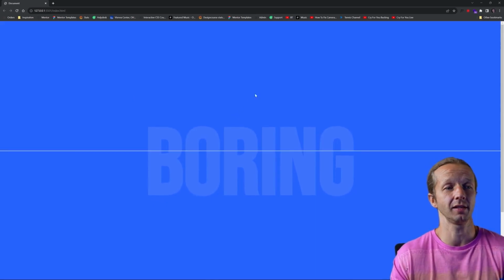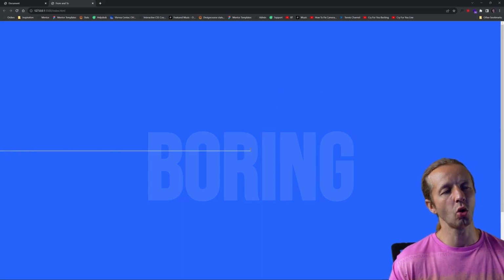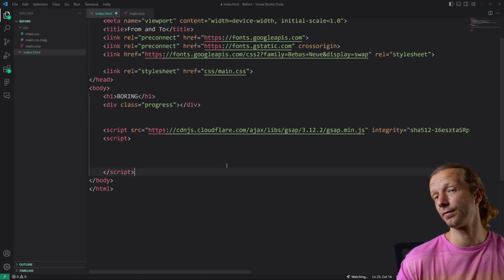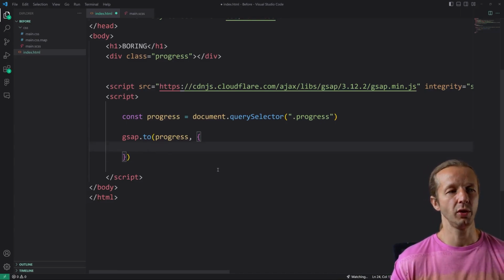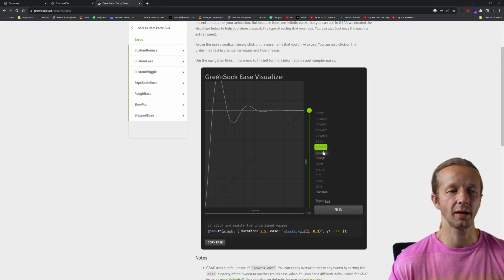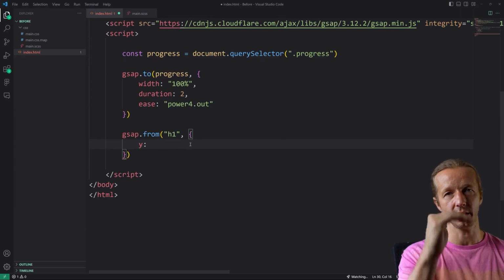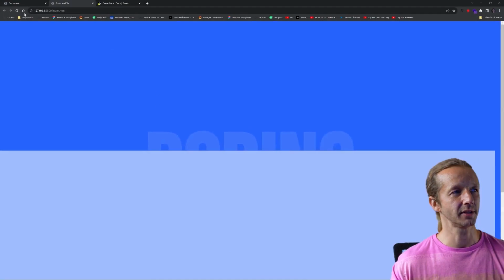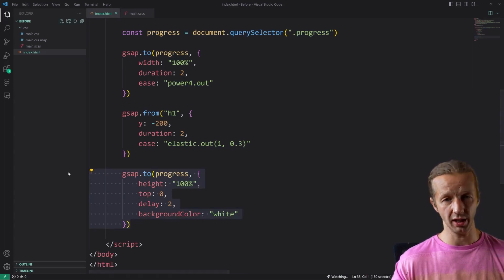03 From and To Method | CuiroCraft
Tired of clunky animations? Master GSAP's fromTo method and craft mesmerizing web transformations with ease! This video dives deep into its power, covering everything from basic principles to advanced control. Learn to animate anything, chain & stagger sequences, and elevate your animation game to the next level. Beginner-friendly with advanced tips, this tutorial is your ultimate guide to unlocking GSAP's full potential!
From static to epic! Take your animations to the next level with GSAP's game-changing fromTo method. This in-depth tutorial demystifies its magic, showcasing how to animate any property – position, opacity, color, you name it! Master timing, easing, and chaining techniques to create smooth, dynamic experiences. Whether you're a GSAP newbie or a seasoned pro, this video has something for everyone. Unleash your animation superpowers with GSAP's fromTo!
Elevate your web projects with stunning animations! This comprehensive guide dives into GSAP's powerful fromTo method, unlocking a world of creative possibilities. Learn to animate seamlessly, control every detail, and build captivating visual journeys for your users. From basic principles to advanced chaining and staggering, this tutorial equips you with the skills to master GSAP's fromTo and become an animation virtuoso!